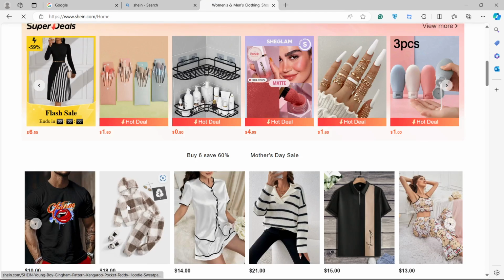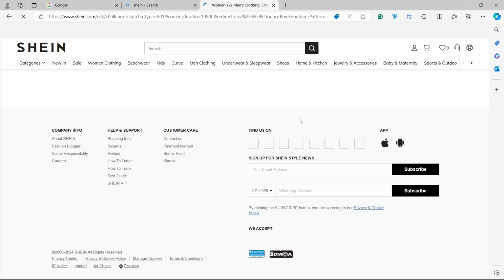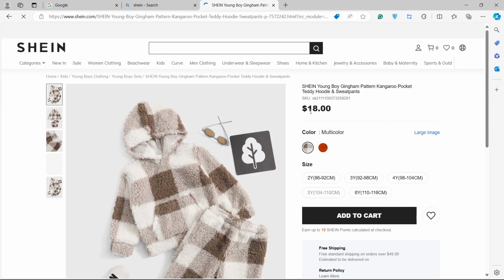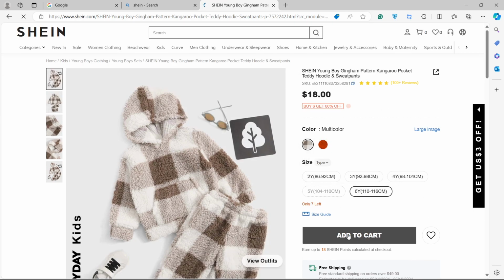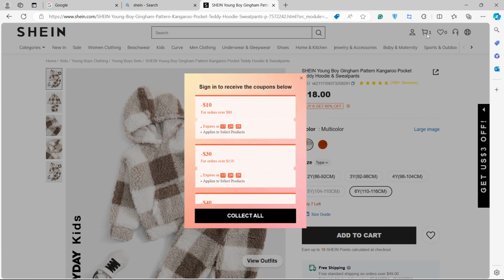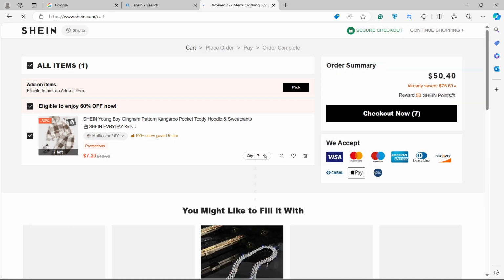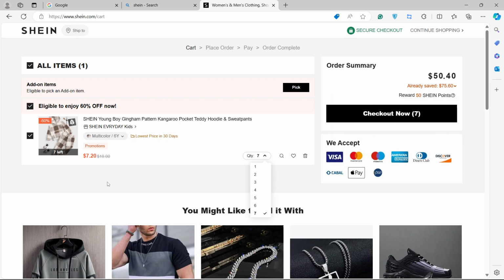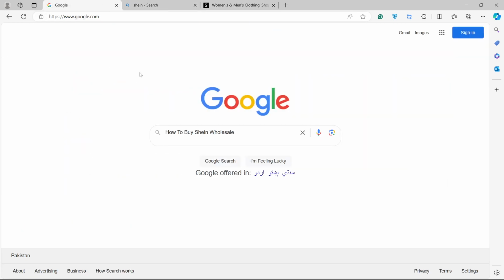How To Buy Shein Wholesale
Are you ready to take your fashion business to the next level? Discover the insider secrets to buying Shein wholesale in this comprehensive guide! Whether you're a boutique owner, an aspiring fashion entrepreneur, or simply looking to score some incredible deals, this video has everything you need to know.